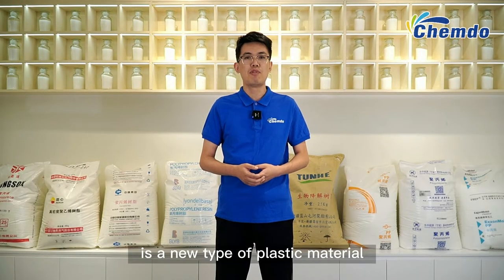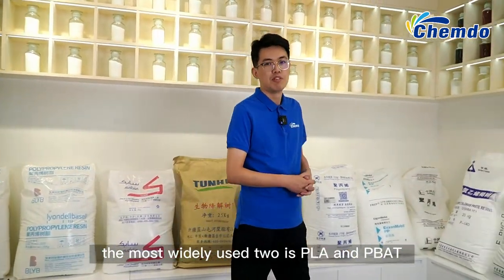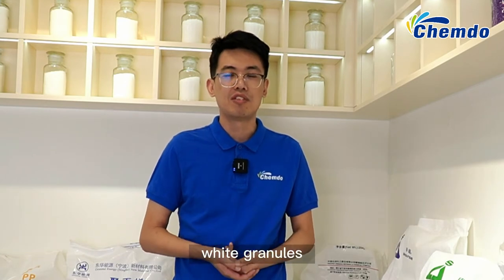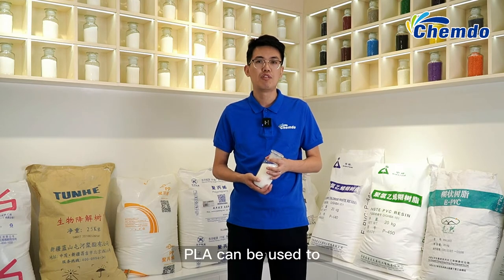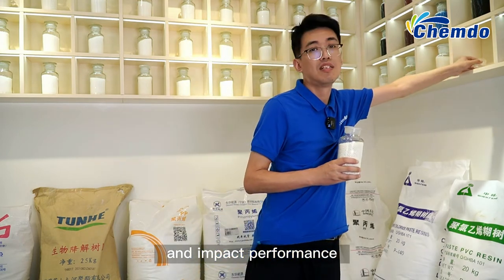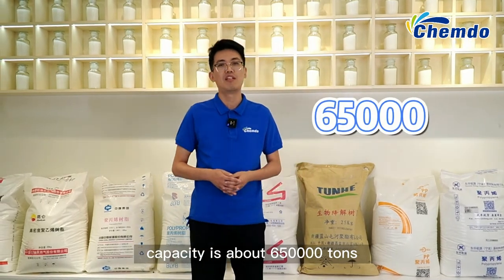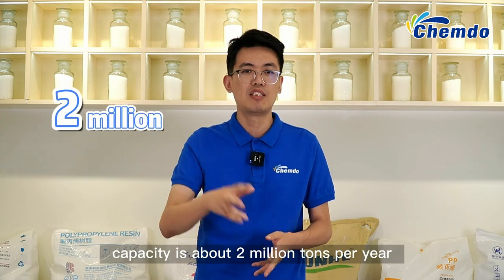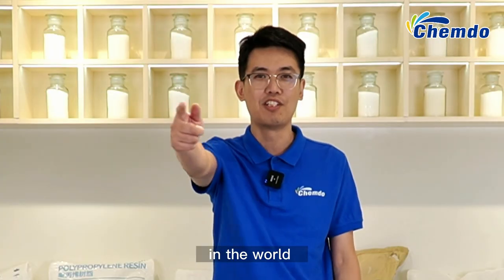What is degradable plastic like PLA and PBAT ?